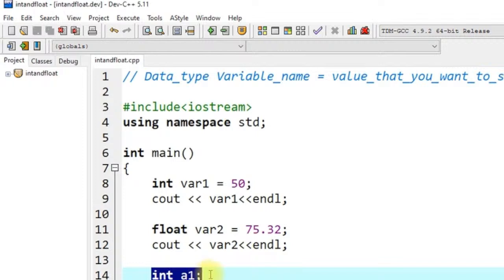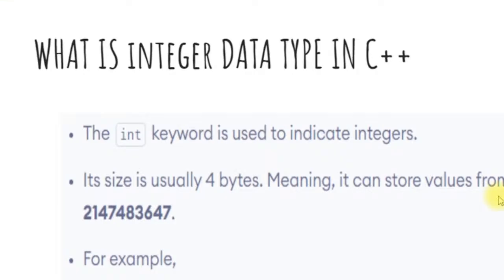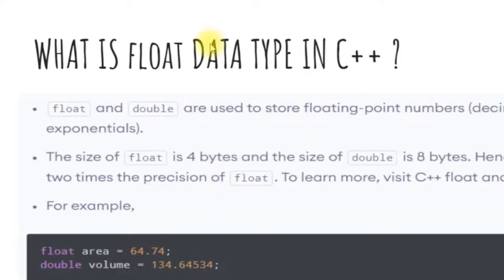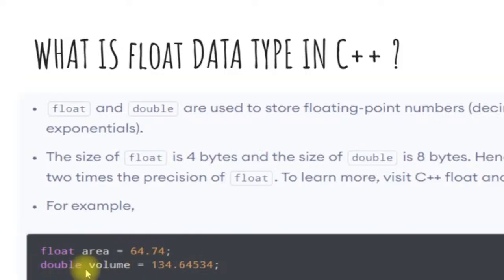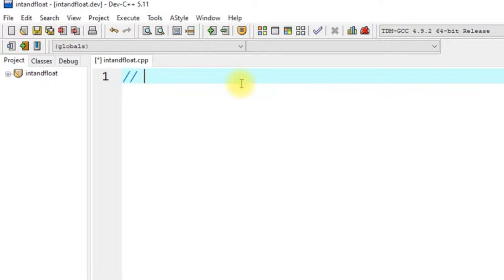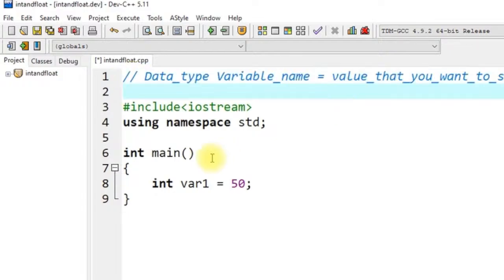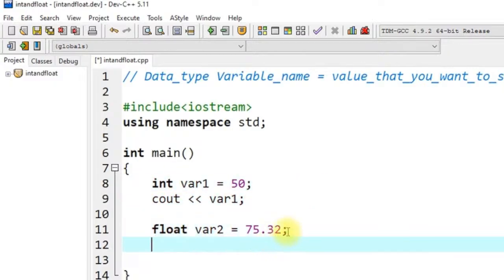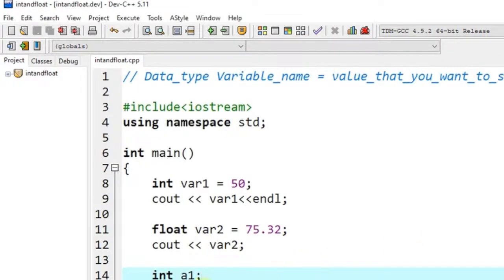sajid akber Live Stream